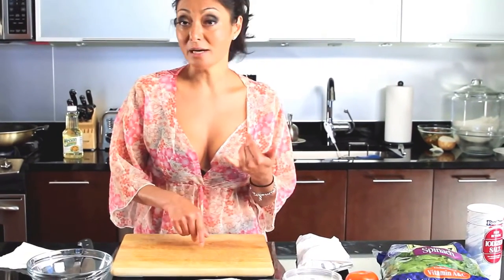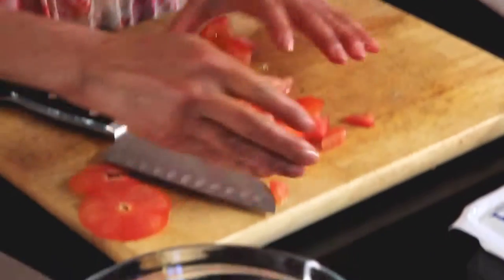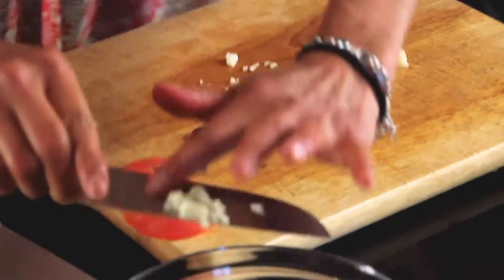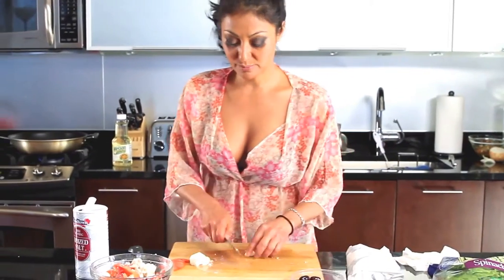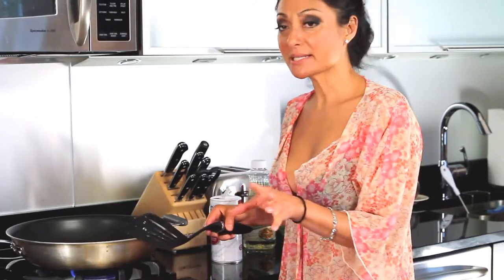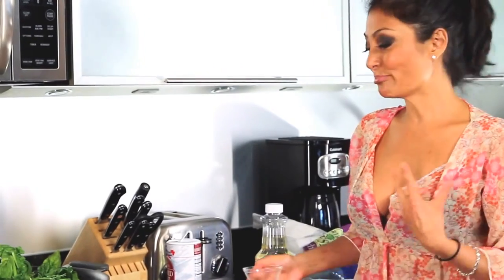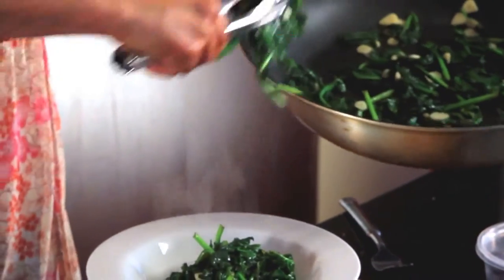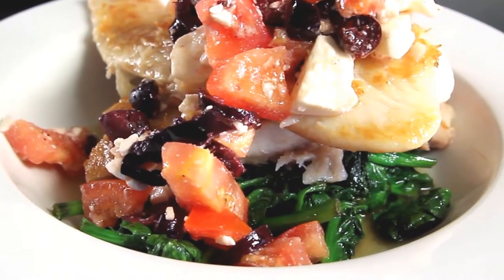Mediterranean Fish Recipe - Inspired by Cook With April